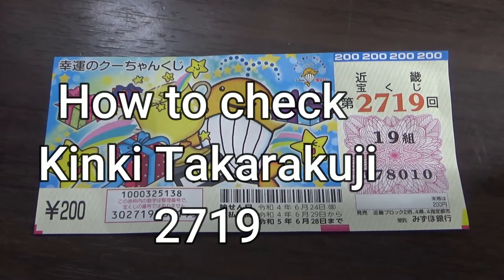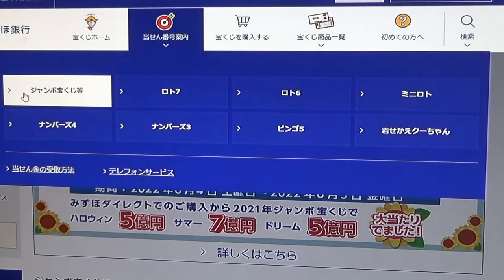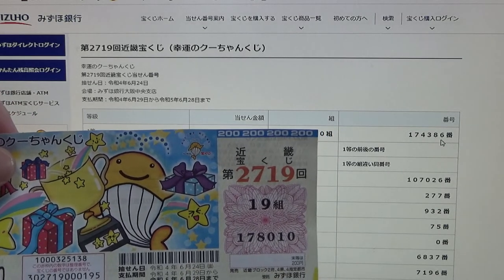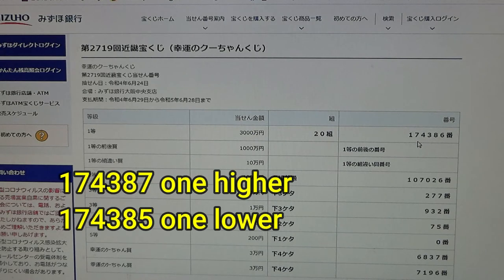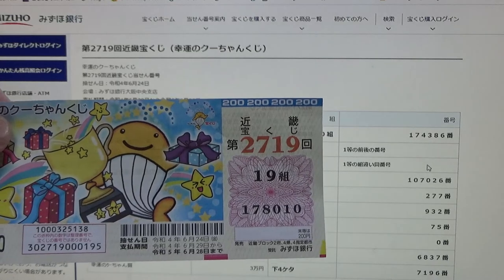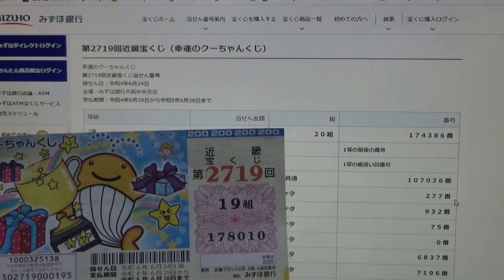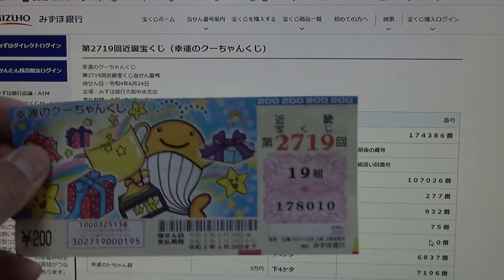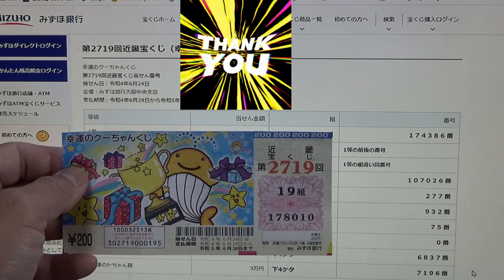HOW TO CHECK KINKI TAKARAKUJI 2719 幸運のクーちゃんくじ